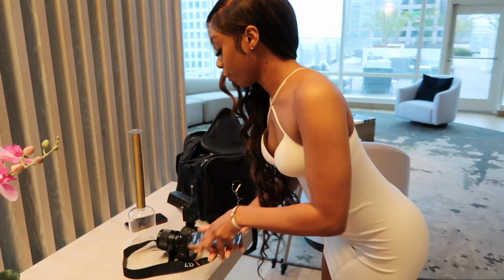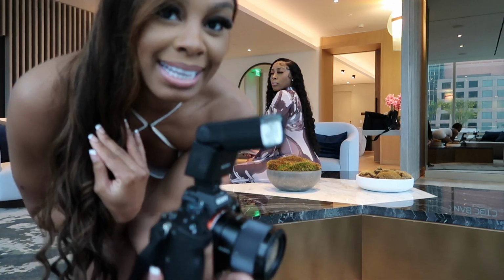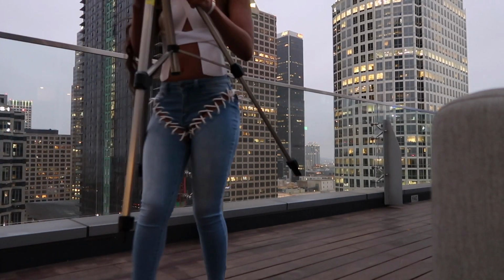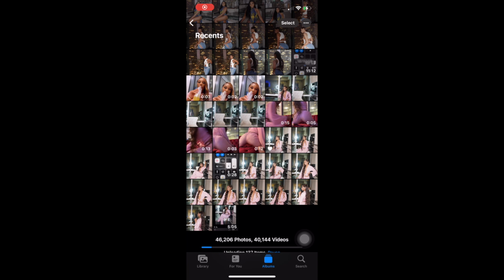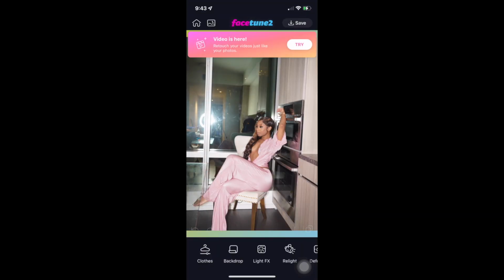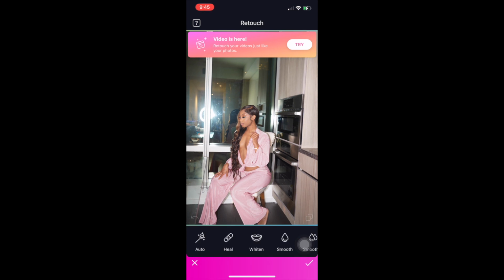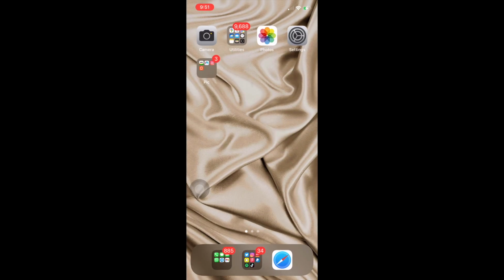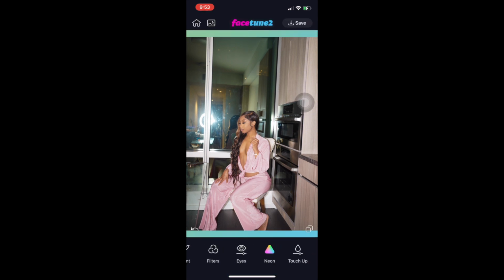How to: Take Professional Instagram Pictures + Editing Tips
Apps Used: Imaging Edge
Facetune 2
Lightroom